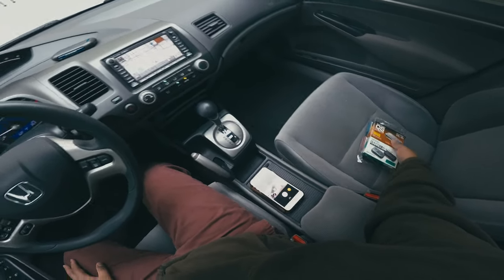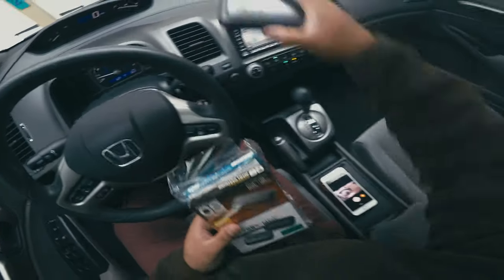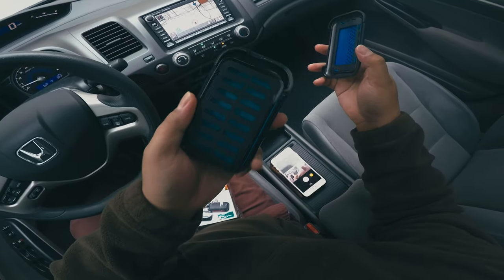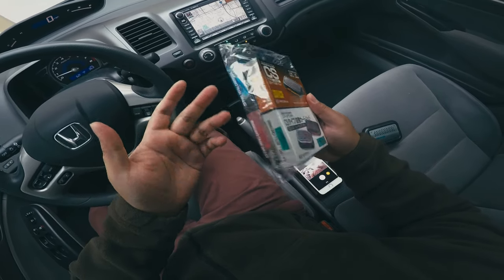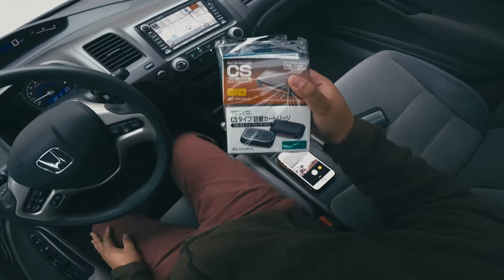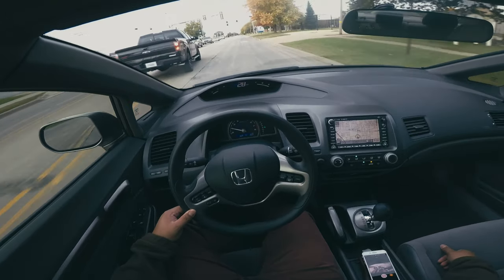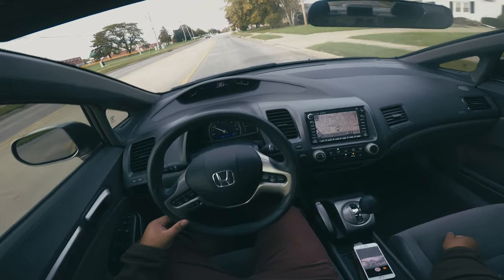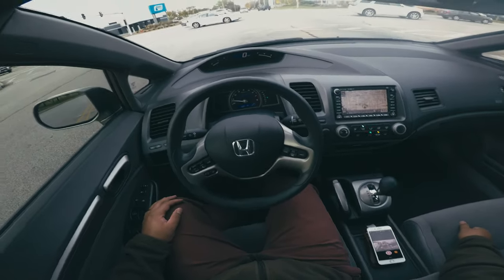Eikosha Air Spencer CS-X3 Lime—JDM Nostalgia The Right Way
Eikosha's Lime scent for the Air Spencer CS-X3 is without a doubt something that you need to have if you are a big fan of the Japanese Domestic Market. Just like the Squash scent that I reviewed a couple of months ago, the Lime scent is what I would expect my car to smell if my car came from a car lot in Japan (new or used).

Compared to the Squash, Lime is a bit more powerful—it hits you right away as opposed to the Squash's gentle approach.